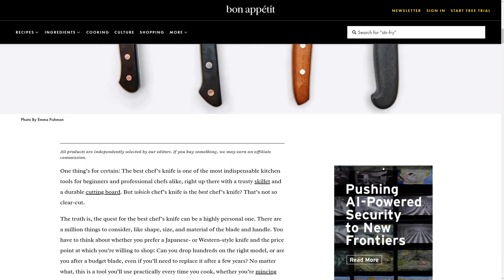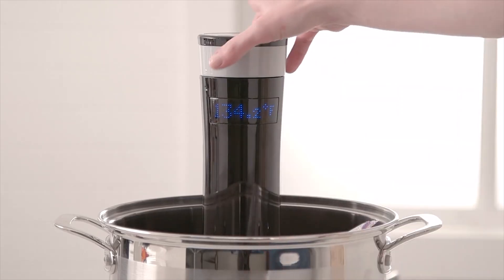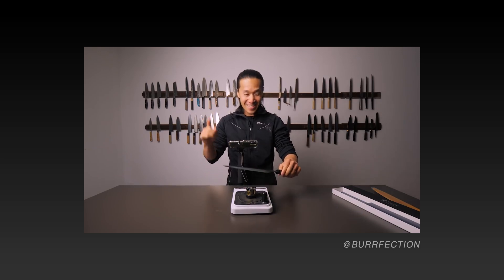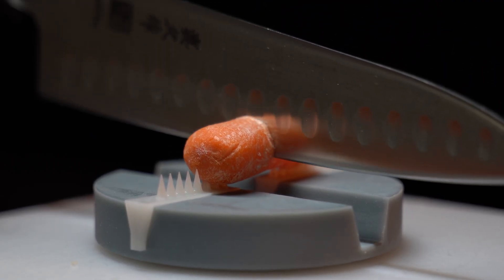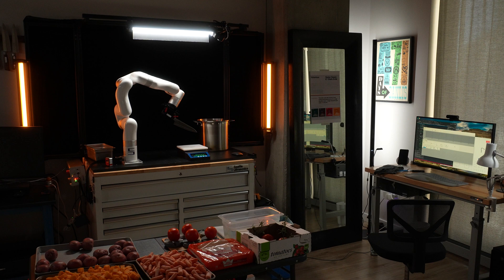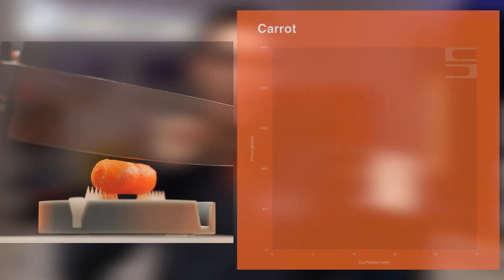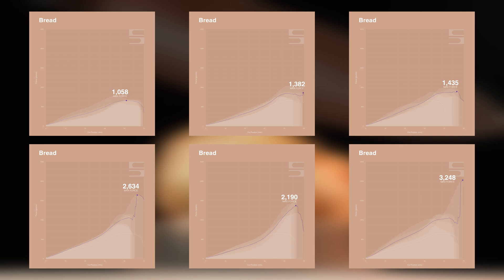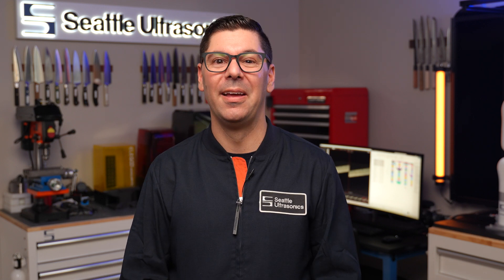The Quantified Knife Project - How do the most popular chef's knives actually perform?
For all the “Best Chef’s Knife” guides out there, nobody is measuring the performance of chef’s knives. How much force do they take to pierce the skin of a tomato? To squeeze through cheese? To cut actual food? We decided to find out, so we purchased 21 of the most popular chef's knives and mounted them to a robot arm.